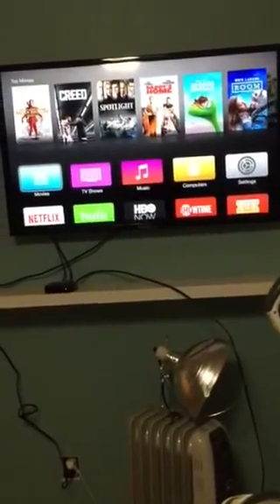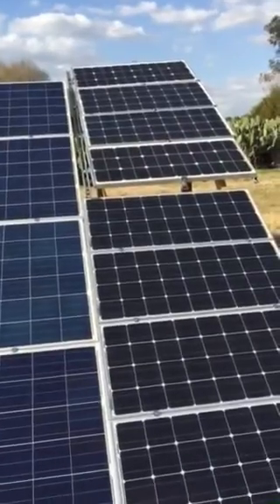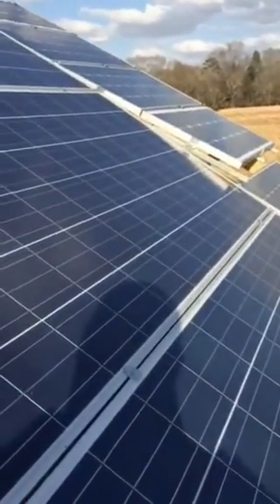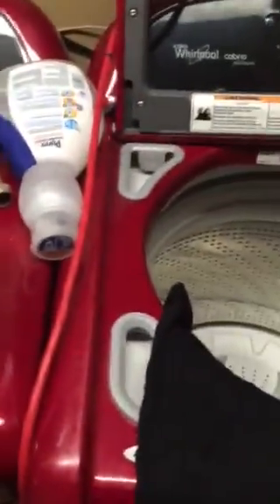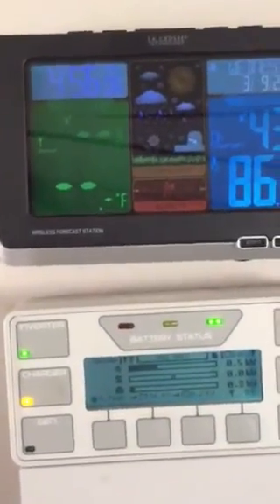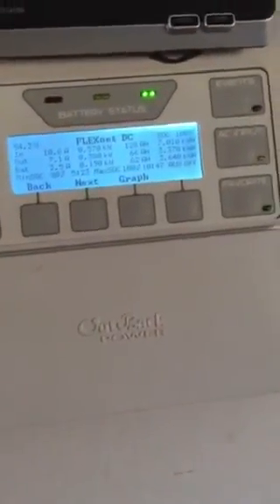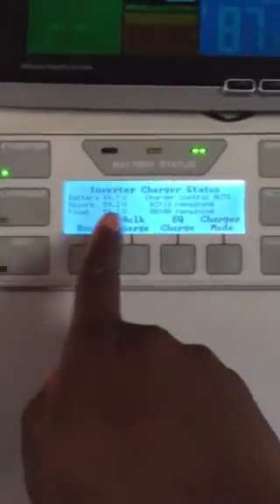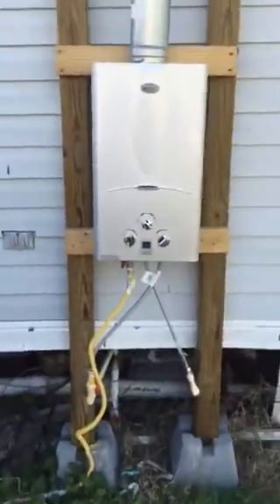My DIY off grid life - super capacitor home tour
100% Solar power is what i wanted. I did it. My home is powered 24 / 7 / 365 days a year from the sun. Solar during the day and of a night i run off the stored sunshine in my 35 kWh Battery bank.

Please feel free to enjoy my Off-Grid system as well as my many How to videos.

Remember if the power go's Out Then only the people that Prepared will have Power and Lights. And because of the cost. They have just enough for there needs. NOT YOURS.